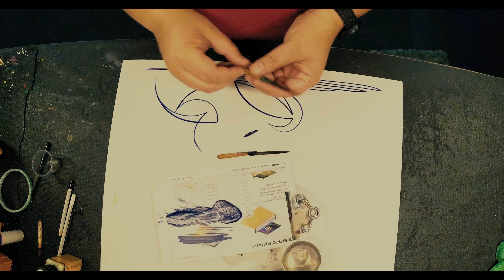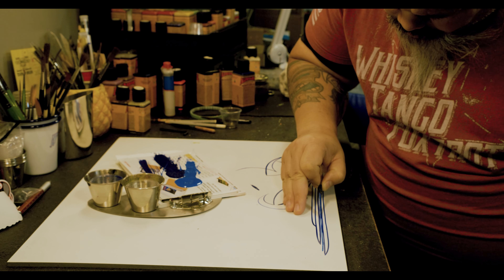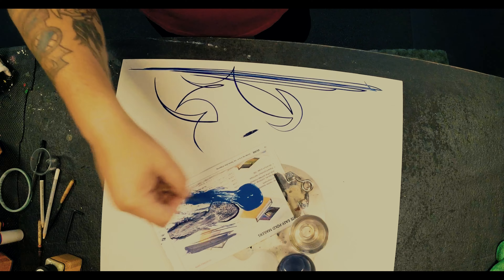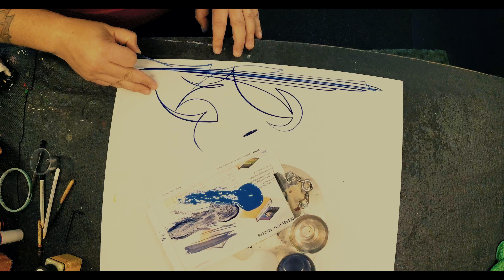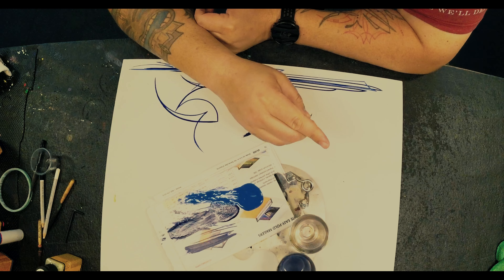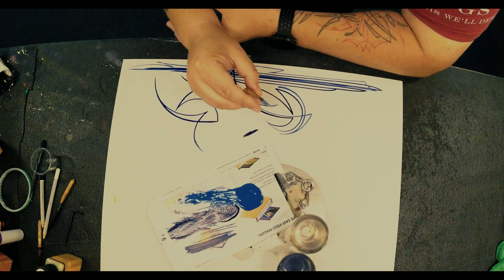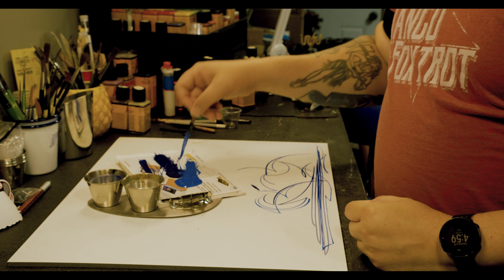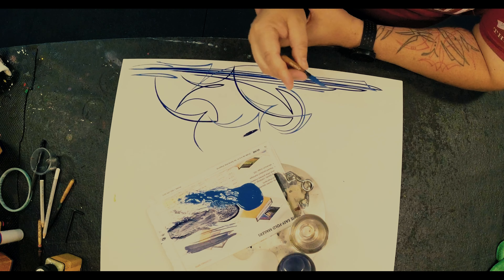Mack blue wrap pinstriping brush compared to the green wrap touch up brush. Which one is better?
This is round two of my brush comparisons. While I did own one of these brushes, it's been 14 years since I used one. So it needed a fresh run against the green wrap from the previous video.